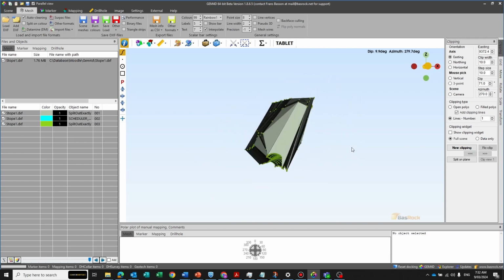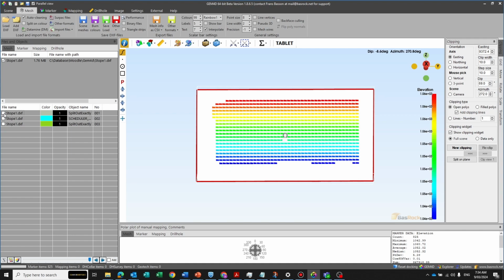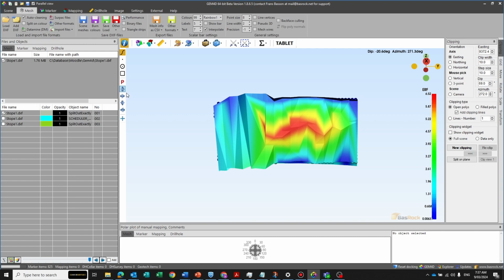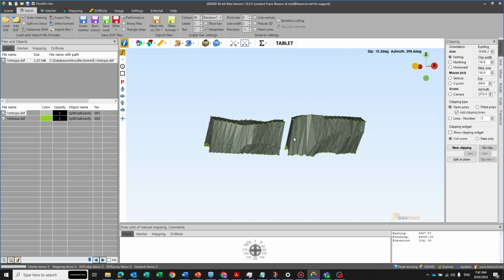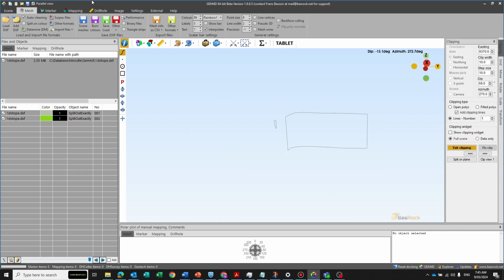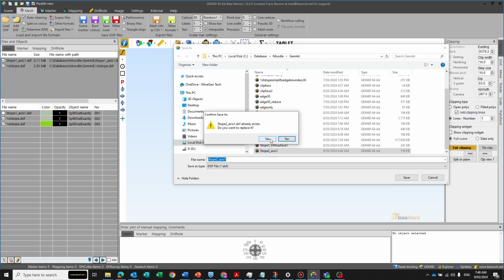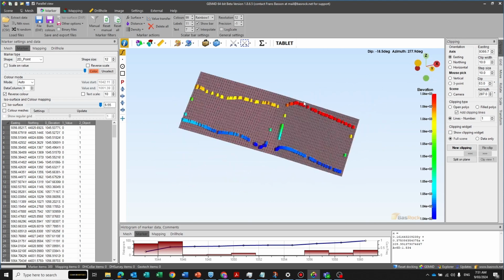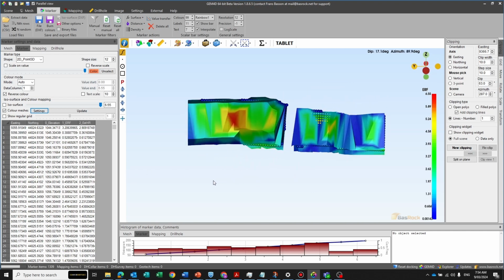How to get ERF using GEM4D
How to guide for generating Effective Radius Factor in underground voids or stope/pillar configuration. Both on simple clip plane and more complex warped surfaces.